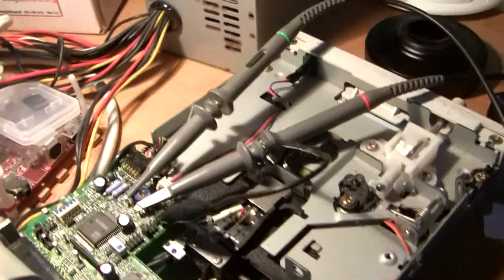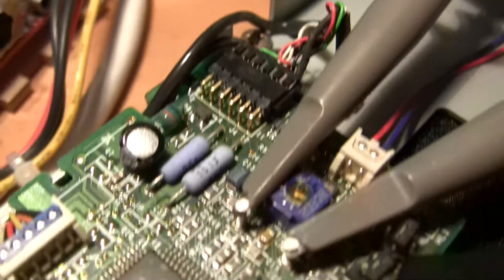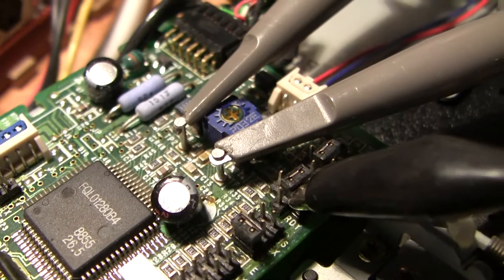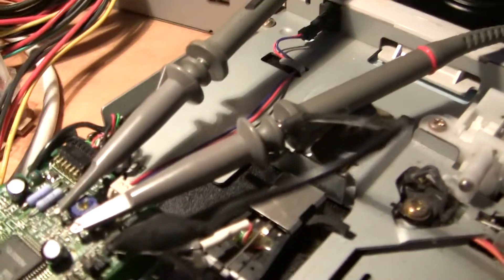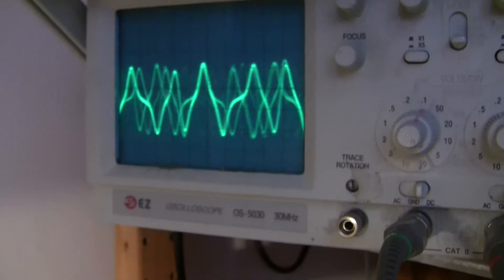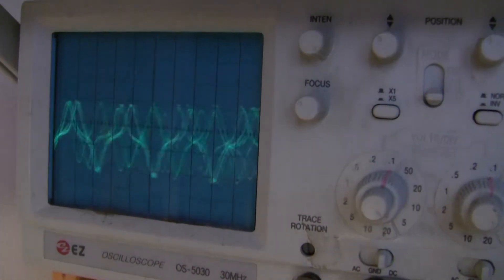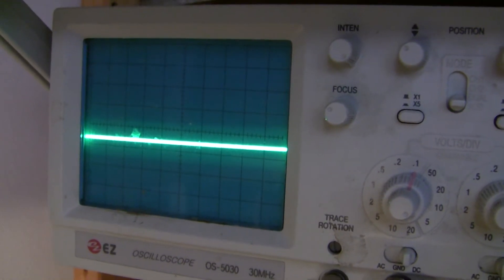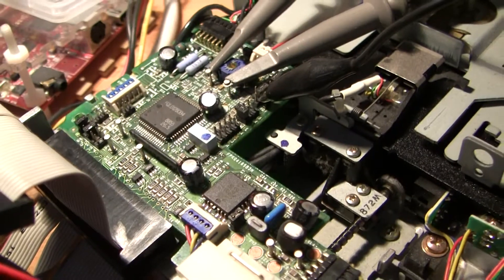Boring analog bitcells from a Panasonic JU-475-4 5.25" floppy disk (Commodore 64 disk)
Now boring in high-def. This is a C64 disk being read.
Finding the amplified head read signal is not complicated on this drive. It's on two big metal pegs marked "TP1" and "TP2" (differential pair).
You could literally find it fumbling around in the the dark, in fact you might stab your thumb on it.
Thanks Panasonic, that'll be reet handy.

I'm croaky due to cold ;-)